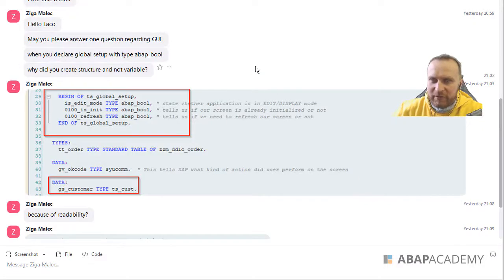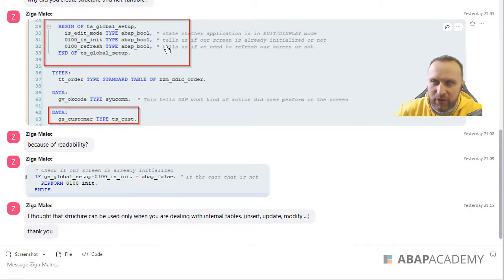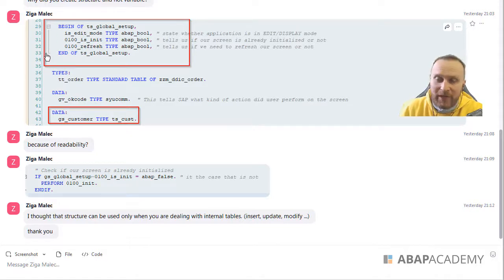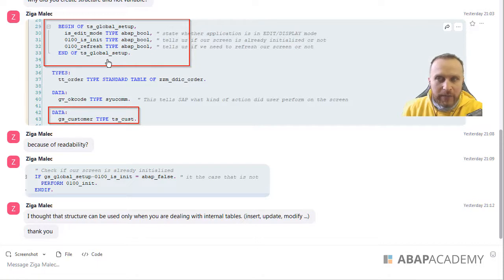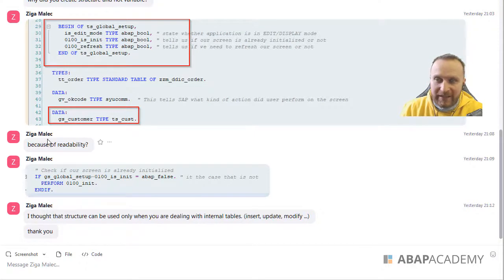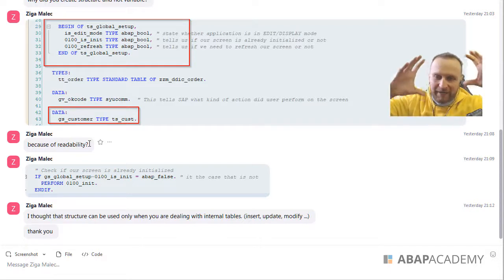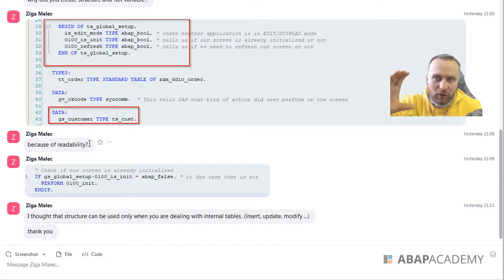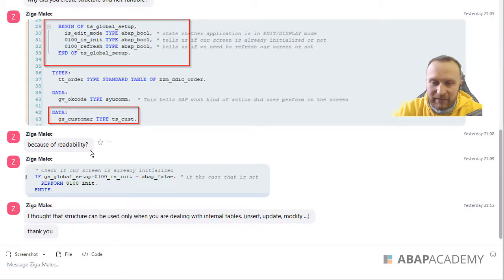Q&A - When to create structure from variables?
One of the questions from our guys studying ABAP and working on their mini-projects.